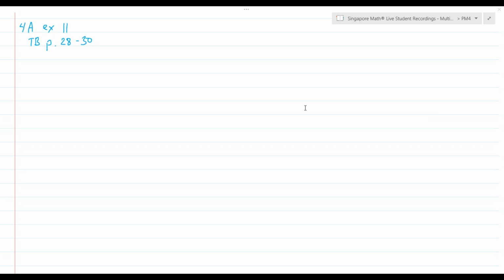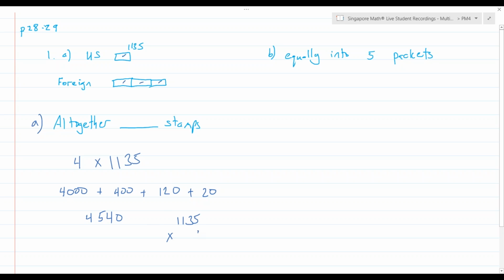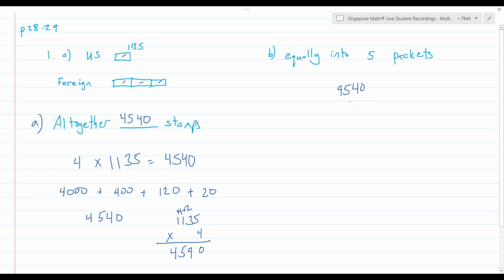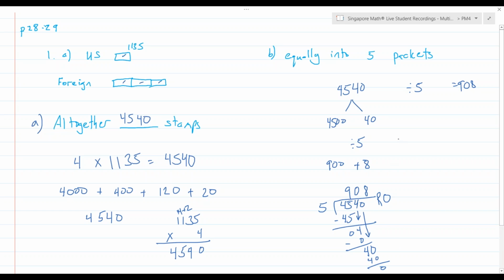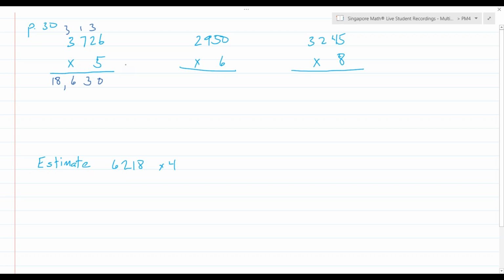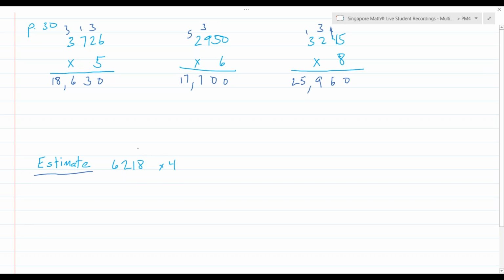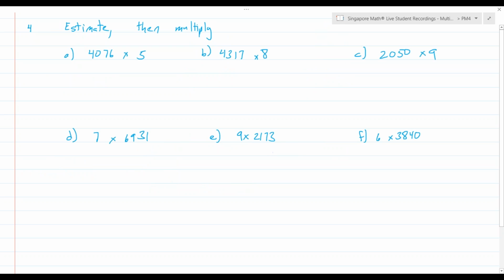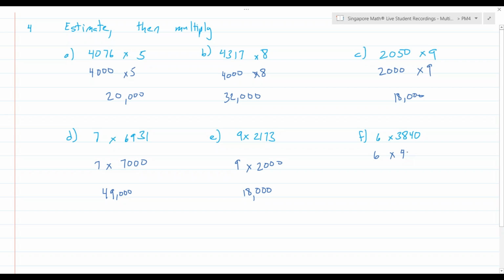4A ex 11